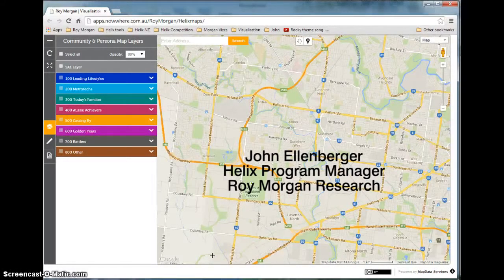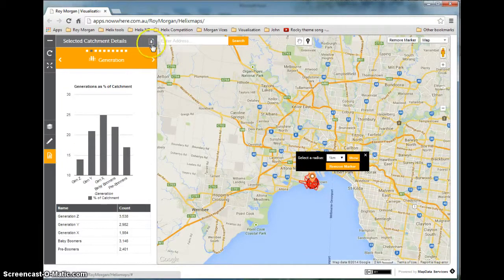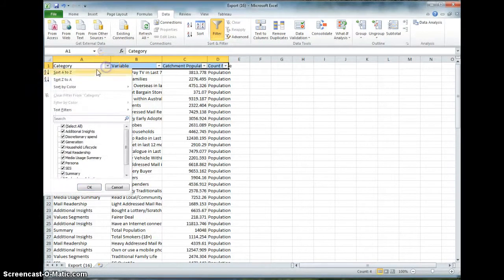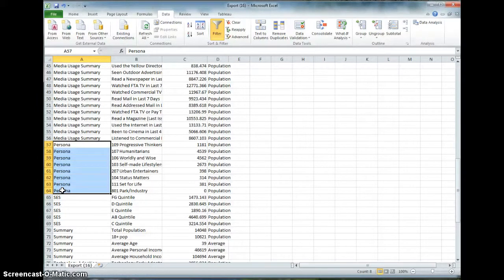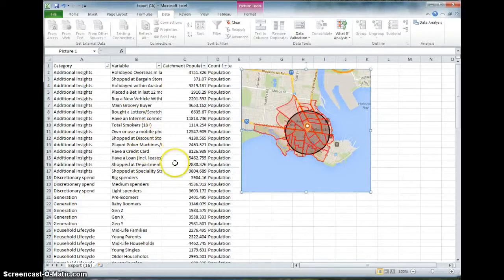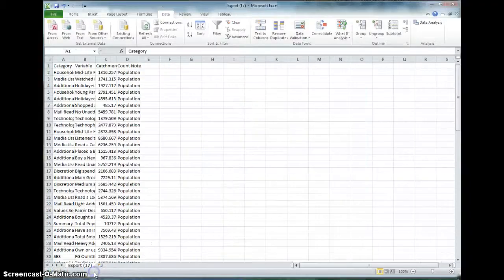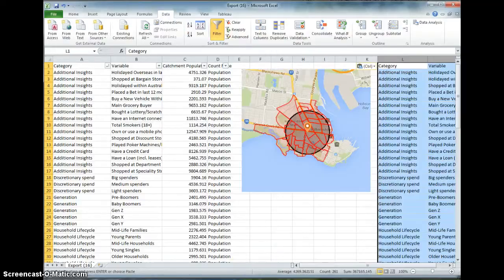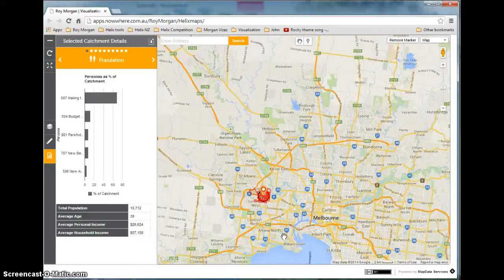Helix Personas Saving Multiple Catchments - Training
How to save multiple catchment areas into Excel so they can be compared and saved.